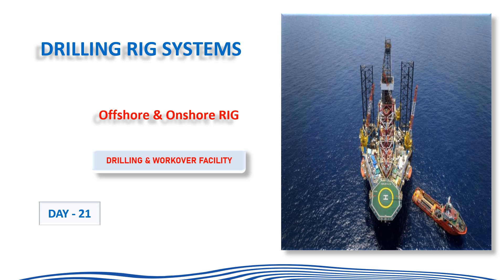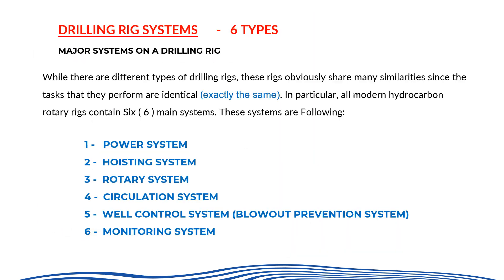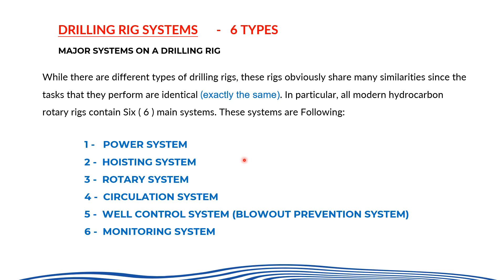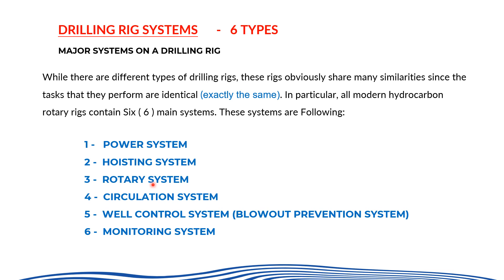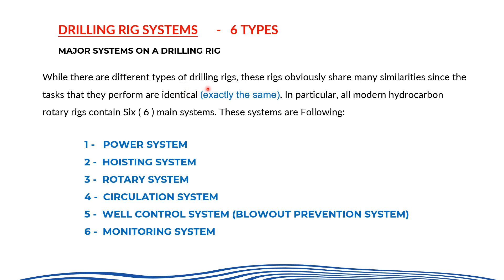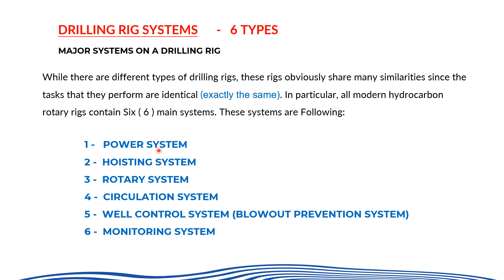RIG SYSTEMS - All Operations & Equipments -Drilling Offshore HSE Officer - Safety Interview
VIDEOS RELATED TO DRILLING AND WORKOVER , OIL & GAS HSE SAFETY OFFICER.CONSTRUCTION HSE SAFETY OFFICER, HSE SAFETY OFFICER.